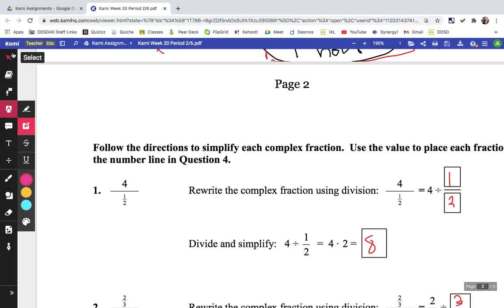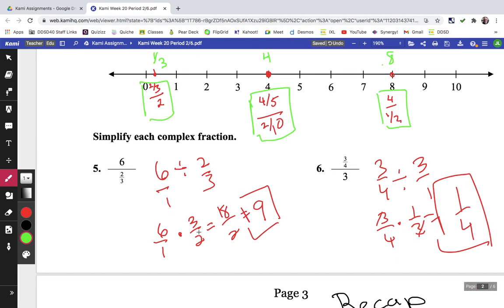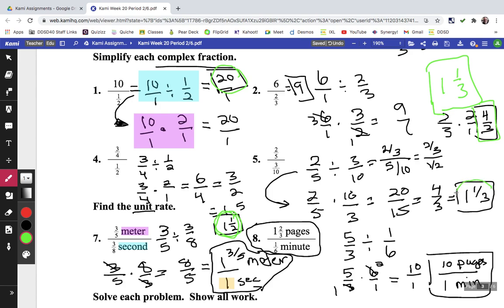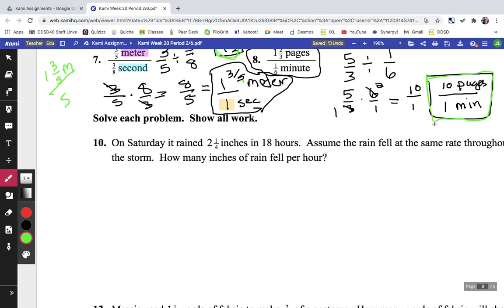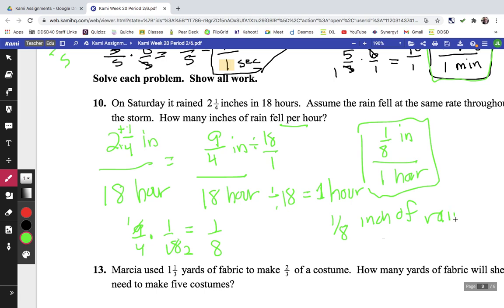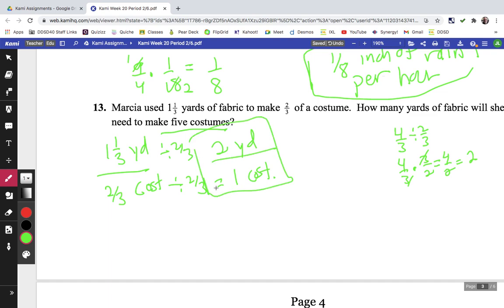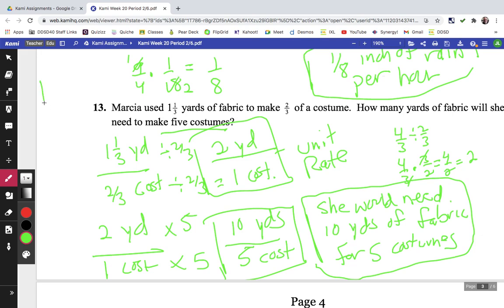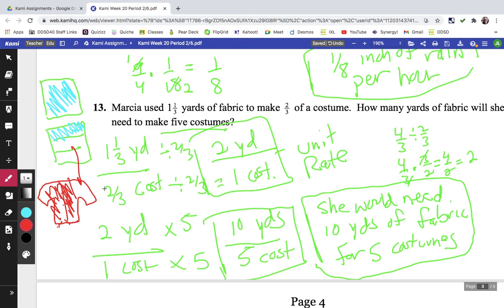Recap Monday 3:1